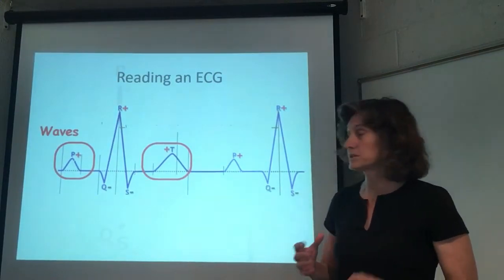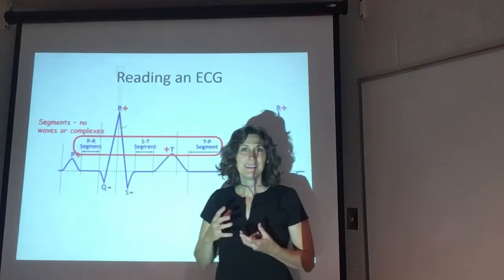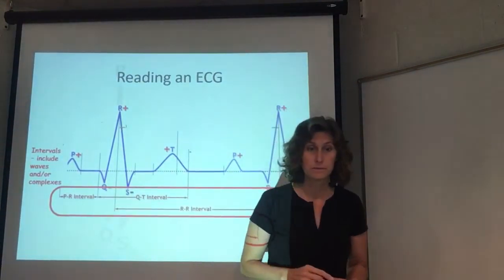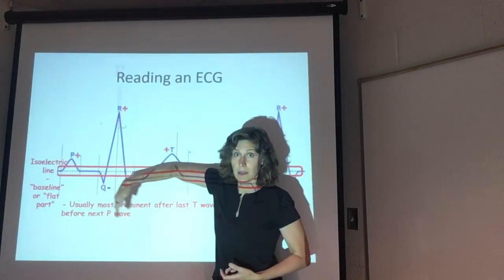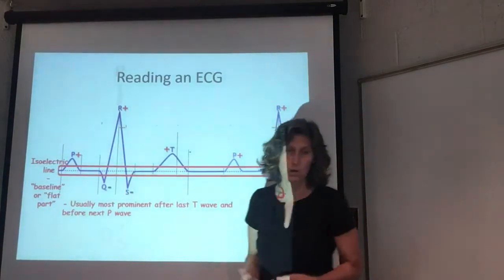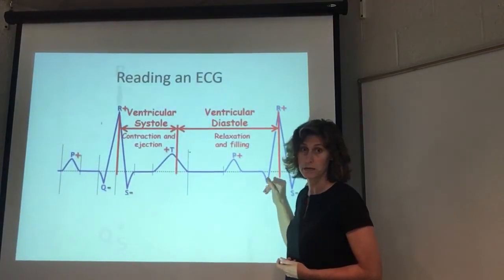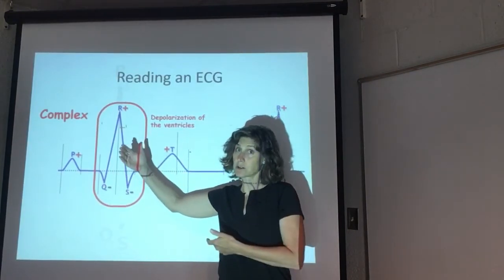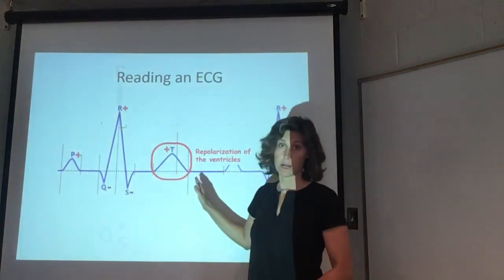Reading an ECG